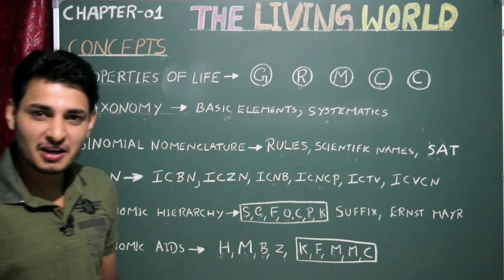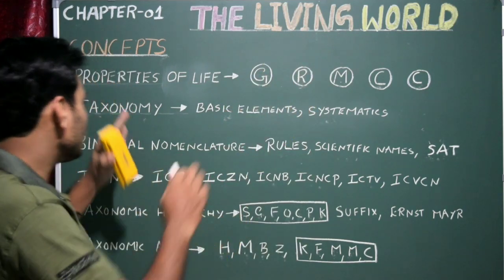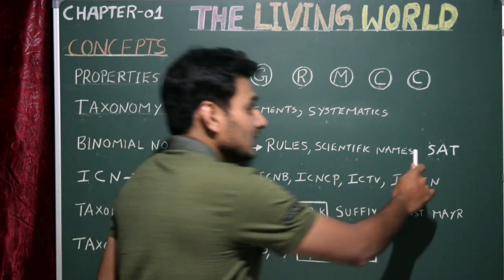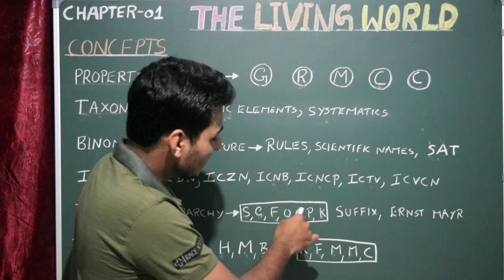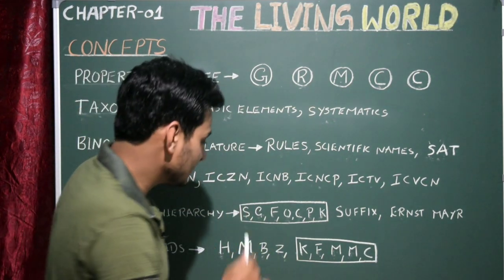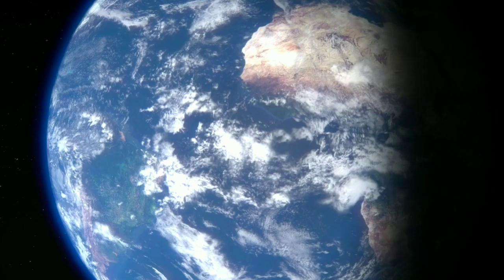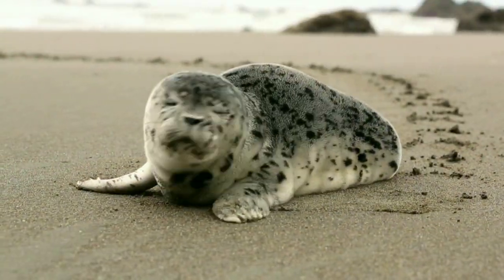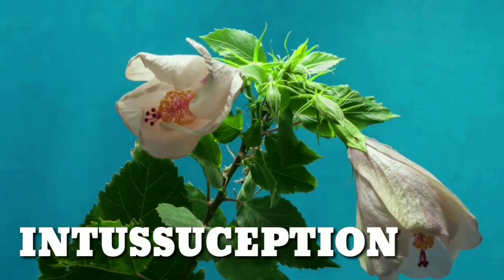What is Life? |NEET-Biology|[3 minutes introduction to Living world]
Welcome to NEET YUG!. This video contains the introduction part of the chapter THE LIVING WORLD.
What is Life? or What is the meaning of living?
What is the difference between Living and Non living things?

The photos and video clips used in this video are
Admissions are open for 11th & 12th with IIT/JEE and NEET coaching at Jambagi PU College, Belagavi, Karnataka.

Thank you for the subscription and NEET YUG will be coming up with more exciting videos.